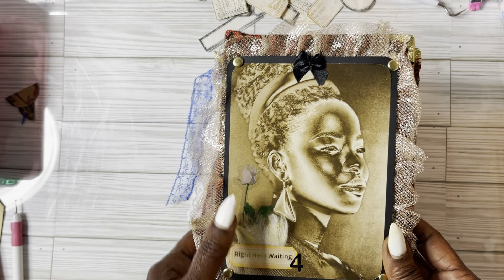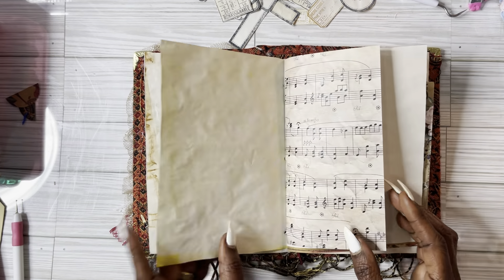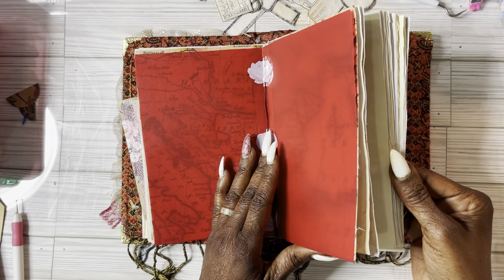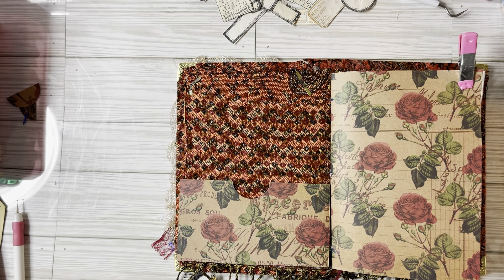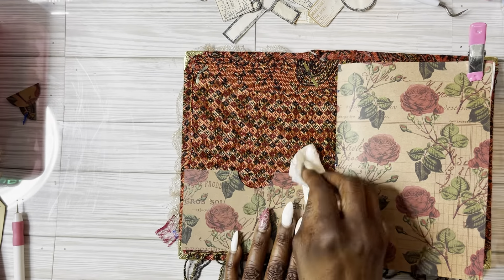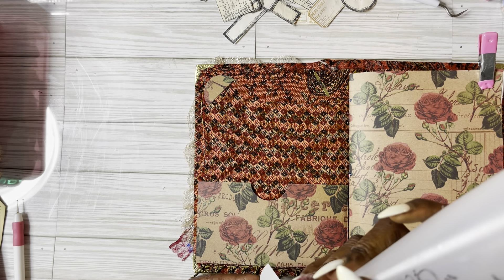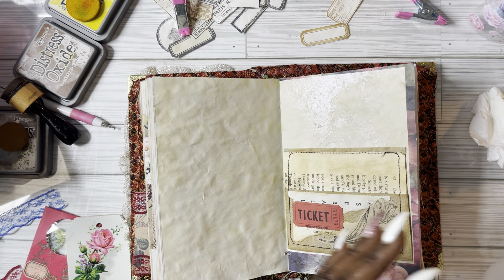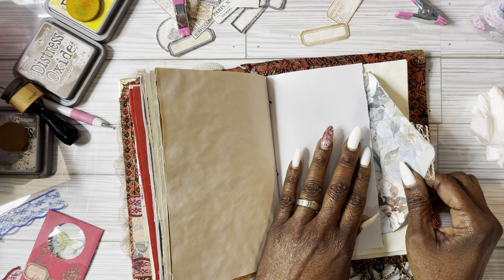Let’s junk journal